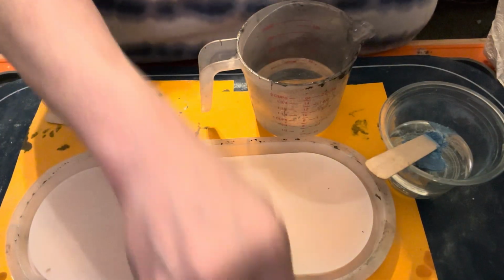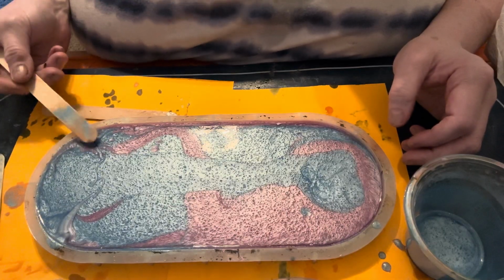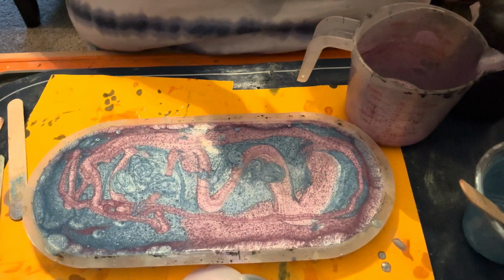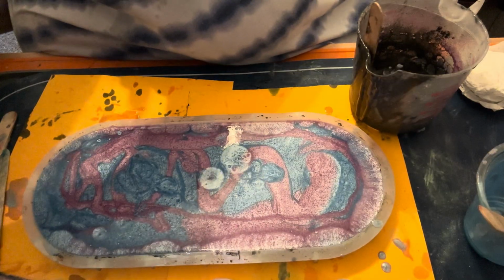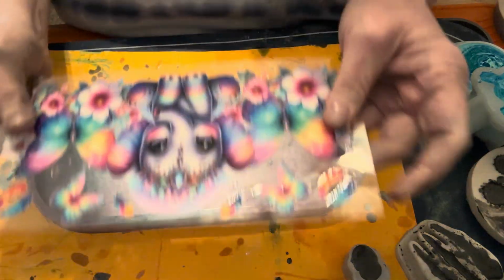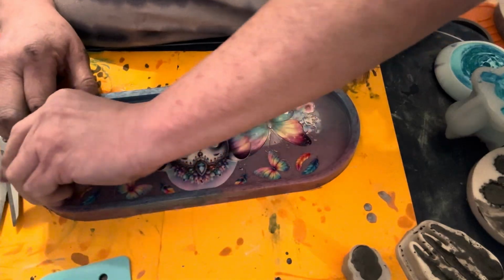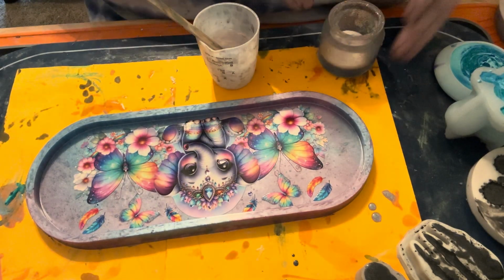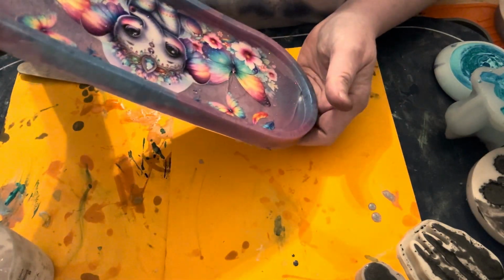Wet and Wild Collaboration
What was used in this video:
Bond Craftor 1:1
Large Organizer:
Bond Craftor Casting Powder
Bond Craftor silicone rubber

Products Always Used:
Bond Craftor UV Resin

Bond Craftor 1:1

2 gallon

Table top

INTORESIN

RESIN MOLDS EXPRESS 10%